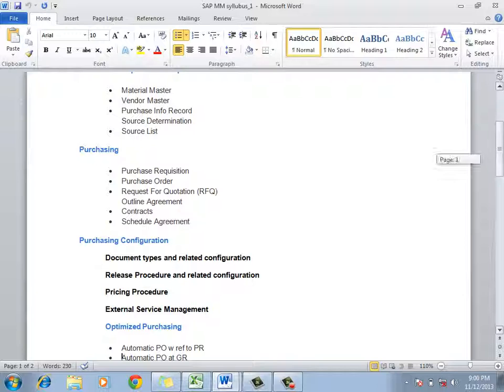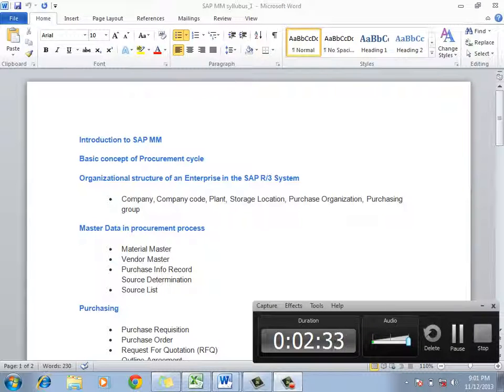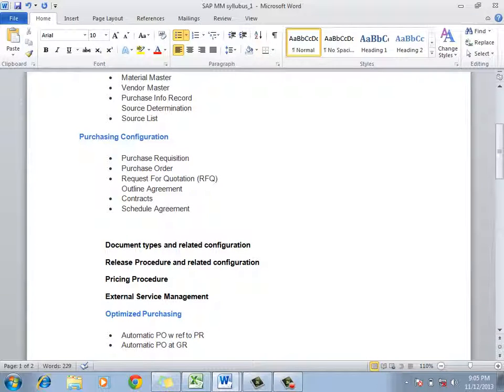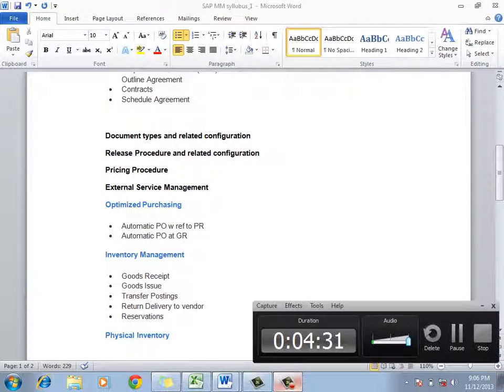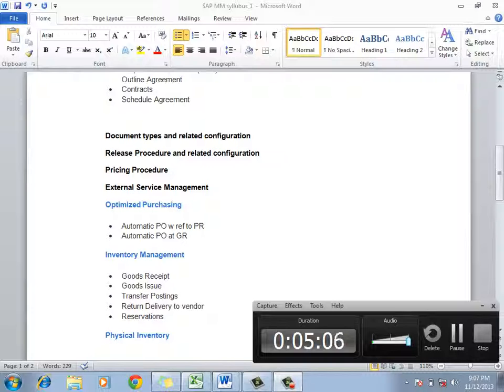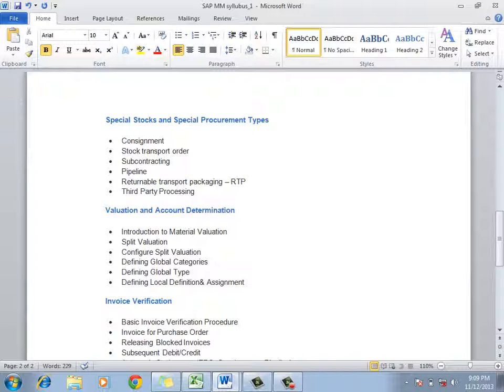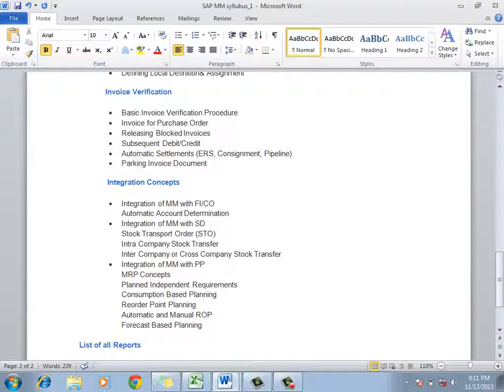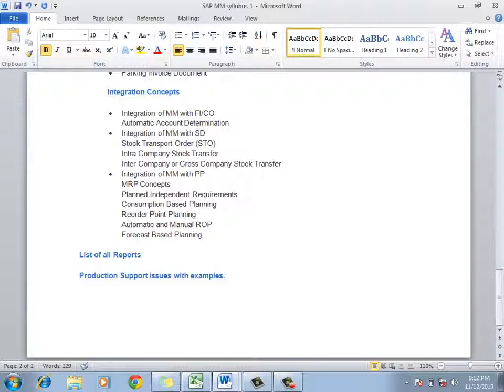sap mm chandu